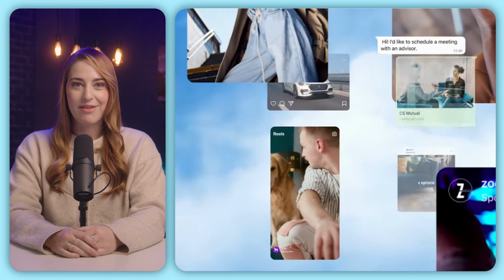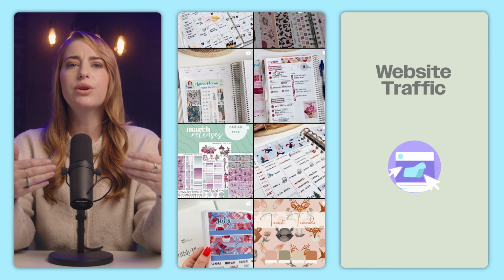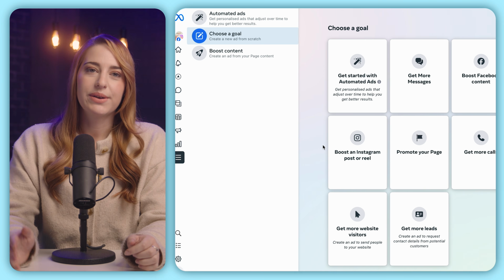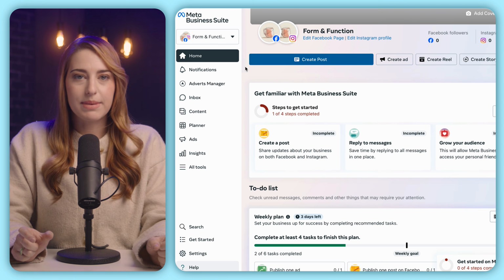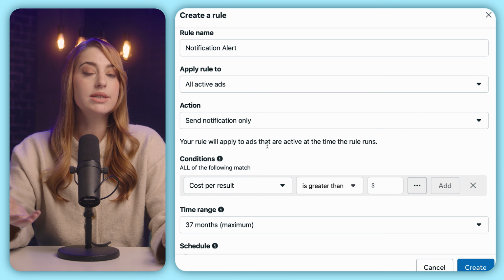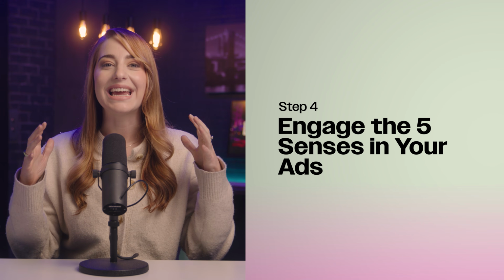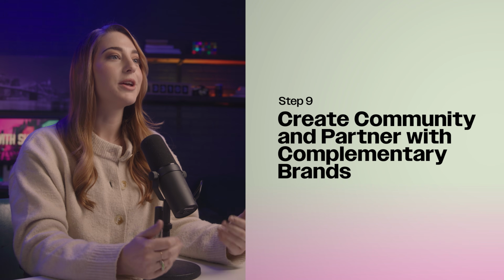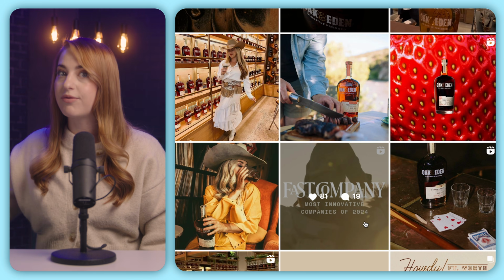How To Advertise on Instagram in 2026 (AI Tools & Complete Strategy Guide)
How to run Instagram Ads tutorial.
*How to use AI to transform your Instagram marketing!* 🚀

In this video we're diving deep into how you can leverage artificial intelligence to supercharge your ad campaigns on Instagram and reach your target audience like never before. With Instagram's massive user base and the increasing reliance on AI in marketing, mastering these techniques is essential for any business looking to thrive. We'll show you how to set up your advertising foundation, understand the building blocks of effective Instagram ads, and explore the cutting-edge AI tools that can automate and optimize your campaigns for maximum impact.

We'll guide you through setting up your Facebook Business Page, linking your Instagram account, and navigating the powerful Ads Manager. Discover how to use automated ads, leverage Advantage+ Placements, and choose the right ad formats to captivate your audience. You will also learn how to analyze your data with AI, create automated rules for optimal performance, and use AI-powered tools for ad creation and ideation.

Plus, we'll share 10 expert tips for Instagram advertising success and showcase real-world case studies from brands like Allbirds, HiSmile, and Oak and Eden, demonstrating the tangible results you can achieve with AI-driven strategies.

Don't forget to watch until the end because this video will equip you with the knowledge and practical skills to elevate your Instagram game. So get ready to transform your Instagram marketing and drive significant growth for your business.

*Timestamps:*
0:00 Introduction: The Power of Instagram Ads
0:45 Setting up your advertising foundation
2:21 Understanding the building blocks of Instagram
3:36 How to create Instagram ads
4:06 What are automated ads on Instagram?
5:18 Advantage+ Audience on Instagram
6:44 Instagram Ads Formats & Specs
8:26 Leveraging AI for data analysis and optimization
10:42 Automated rules
12:07 AI-powered ad creation and ideation
14:37 10 Expert Tips for Instagram Advertising
19:30 Case Study examples